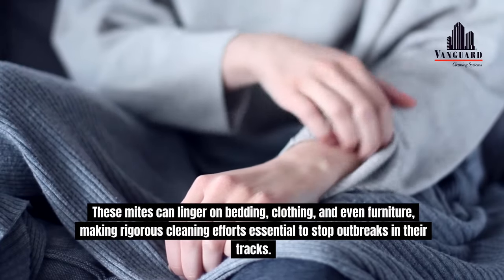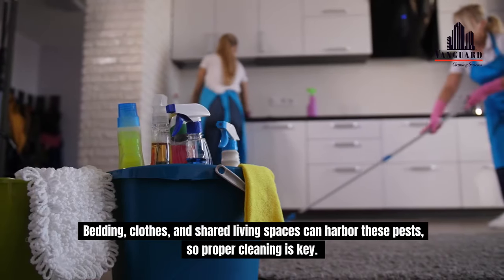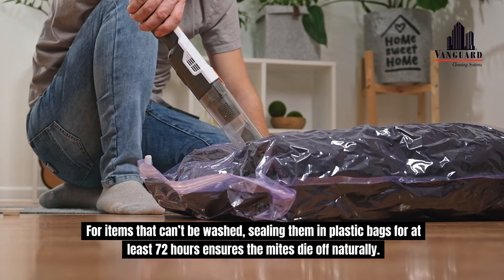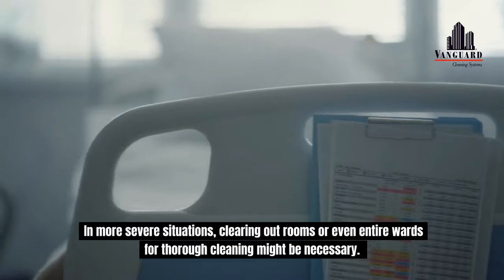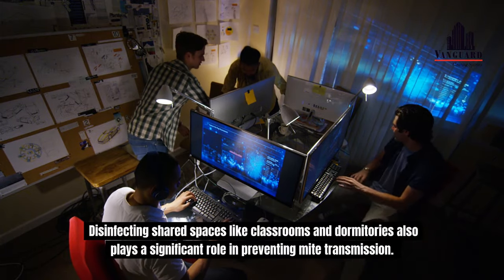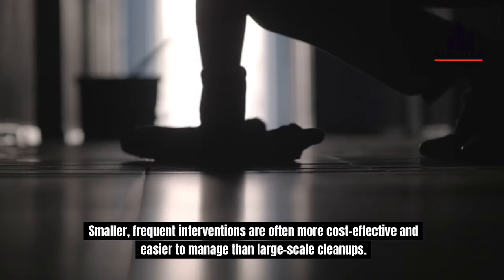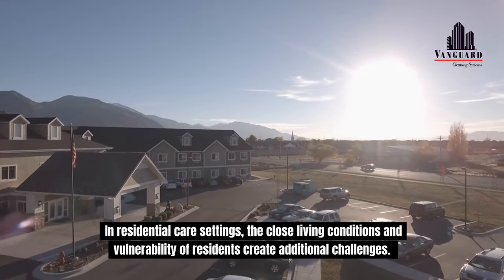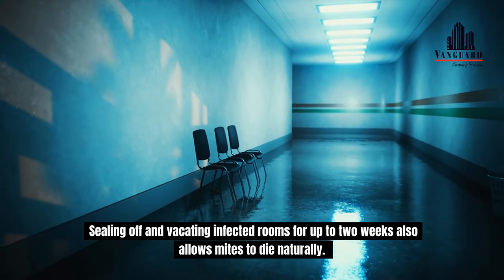Scabies Cleaning Protocols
How to Effectively Clean and Prevent Scabies Outbreaks | Comprehensive Scabies Cleaning Protocols

Scabies is a highly contagious skin condition caused by the Sarcoptes scabiei mite, which spreads quickly in close-contact environments. In this guide, we cover essential cleaning protocols designed to prevent and control scabies outbreaks in places like healthcare facilities, schools, community centers, and residential care settings.

Here's what you'll discover:

- How scabies spreads and the importance of environmental cleaning
- Detailed cleaning steps for bedding, clothing, and furniture
- Best disinfection and isolation practices in healthcare settings
-  Laundry and deep-cleaning tips for schools and shelters
- Strategies to safeguard residents in long-term care facilities
- Preventive measures to stop reinfestation and maintain long-term control

Whether you're overseeing a healthcare facility or managing a community shelter, these protocols will help you create a safer, mite-free environment. Regular cleaning, isolating affected individuals, and thorough disinfection are crucial to stopping the spread of scabies.